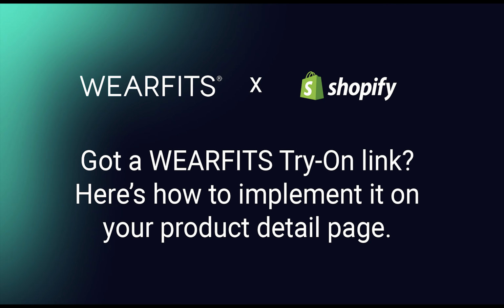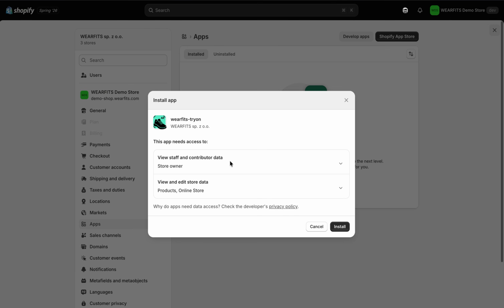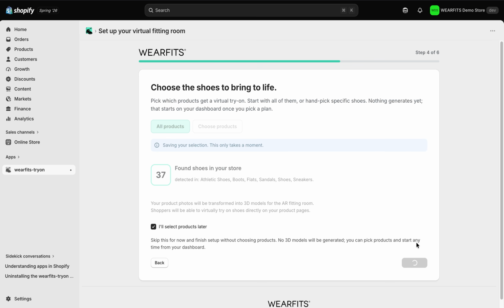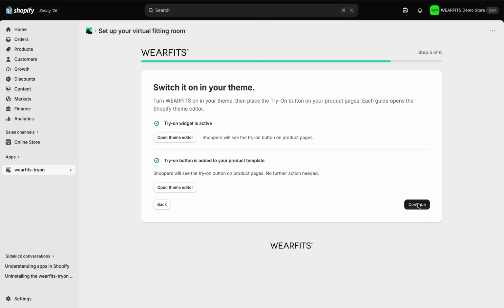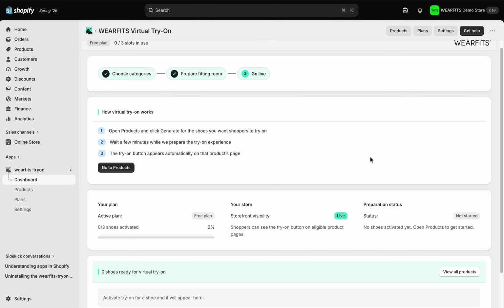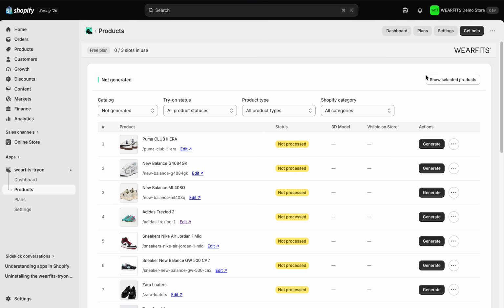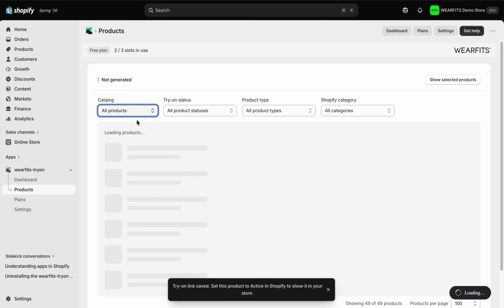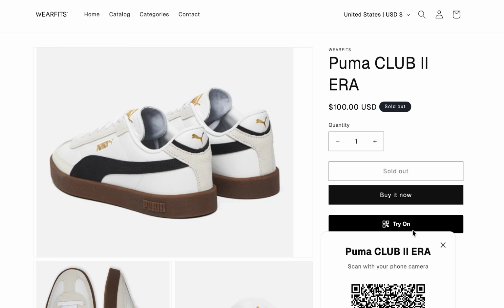Pasting tryon link to your product listing page | WEARFITS Shopify Try-On App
Learn how to paste a try-on link to your Product Detailed Page (PDP).